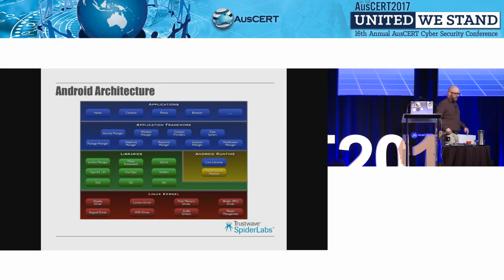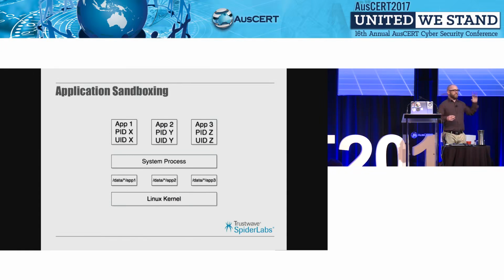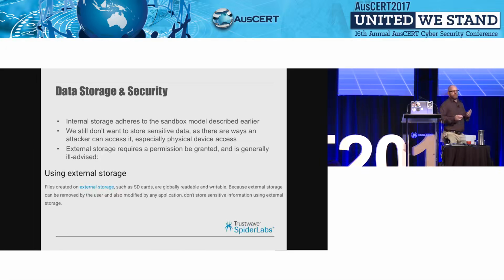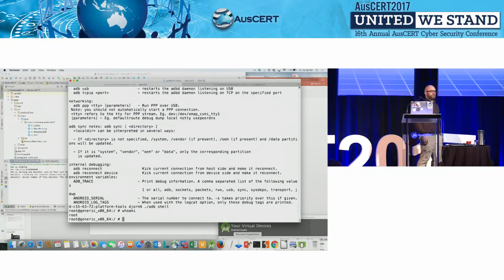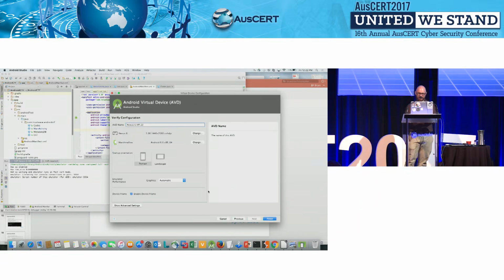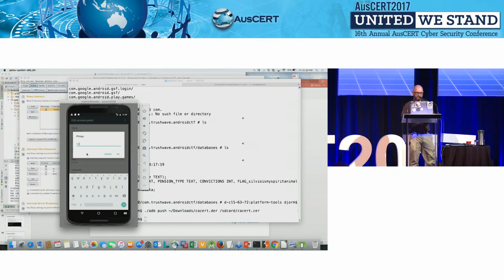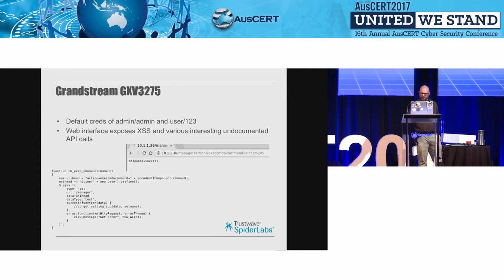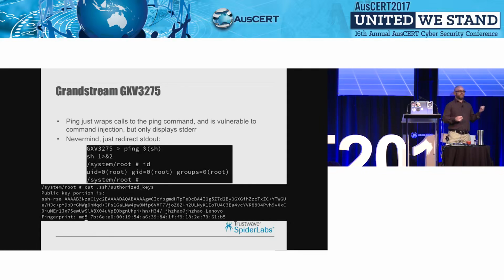David Jorm Penetration Testing Android Applications and Embedded Devices